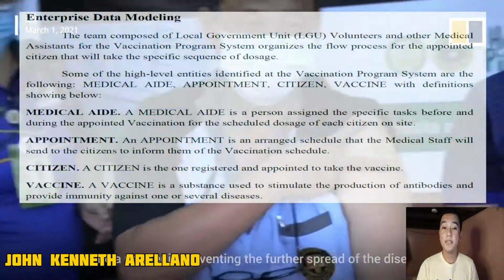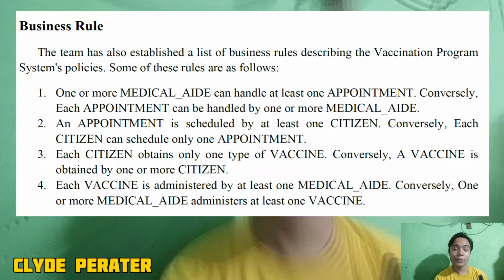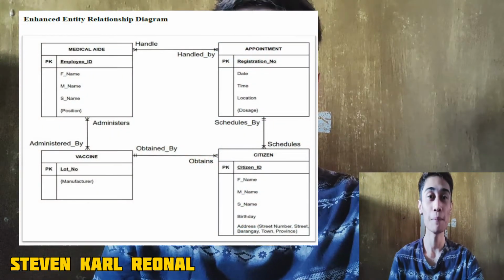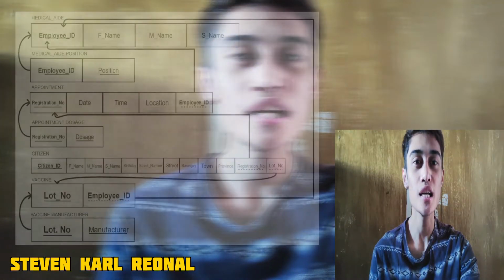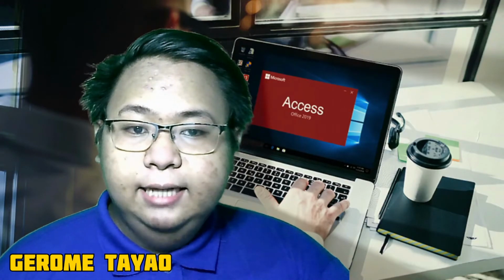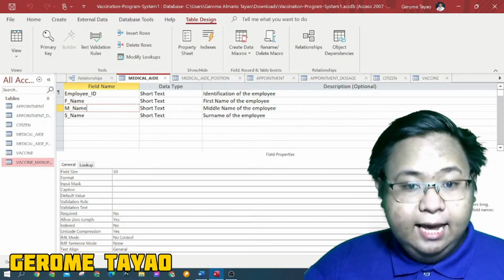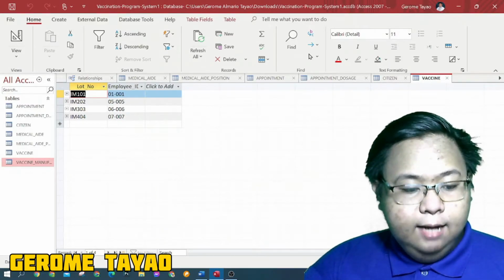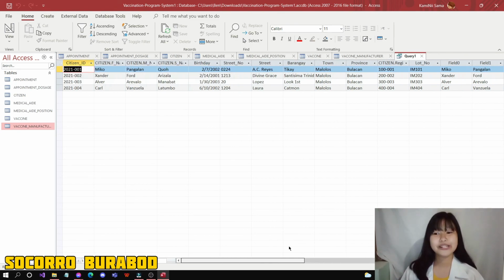Group 4 Vaccination Program System BSIT2A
Arellano, John Kenneth R.
Bautista, Ben James T.
Burabod, Ma. Socorro
Perater, Clyde B.
Reonal, Steven Karl C.
Tayao, Gerome A.